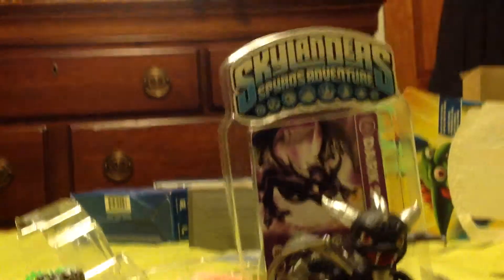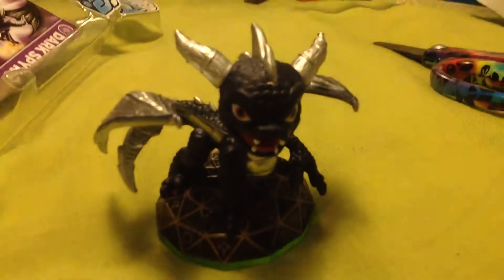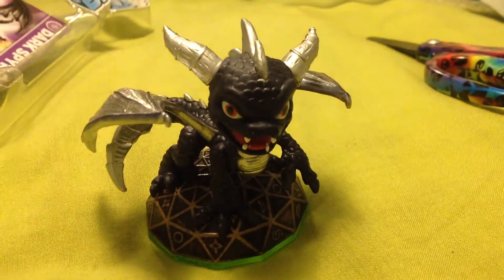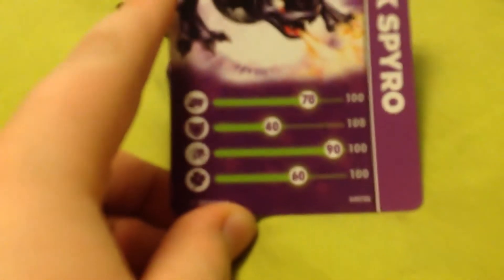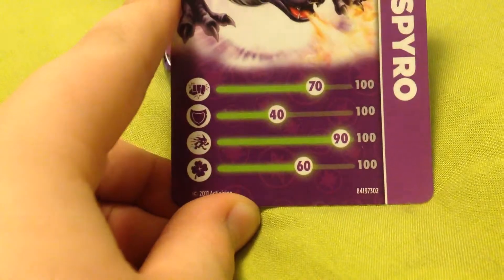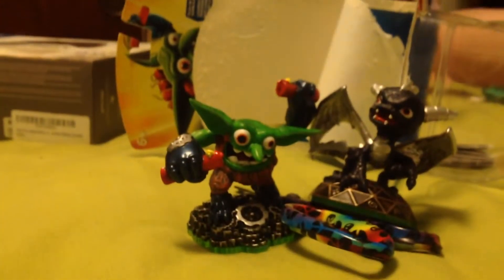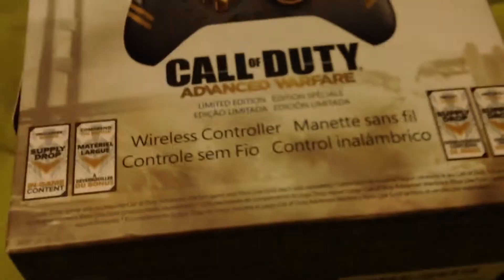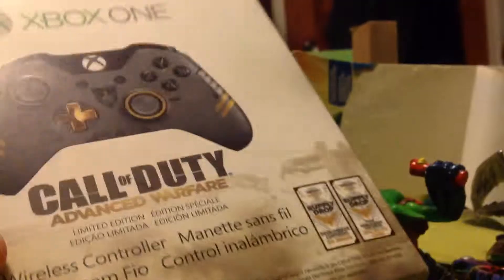Unboxing boomer and dark spyro(part 1)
Hey guys!it's me rune today were opening Boomer and dark spyro from spyro's adventure